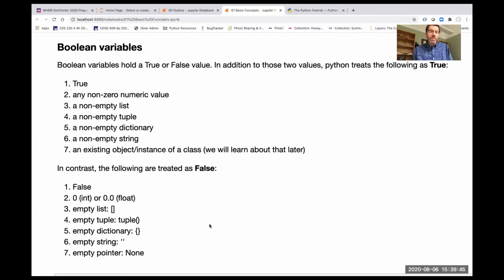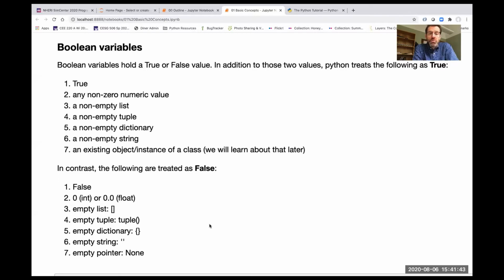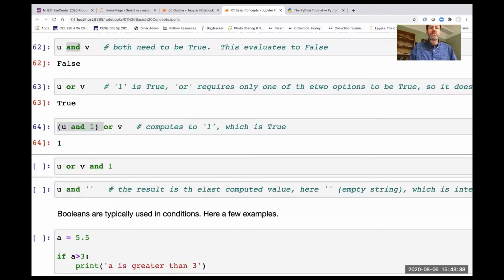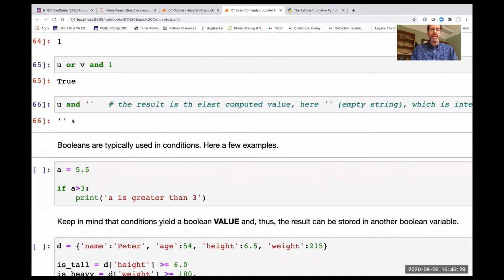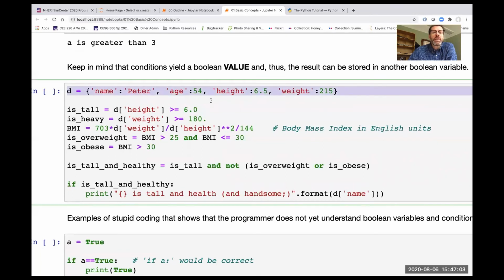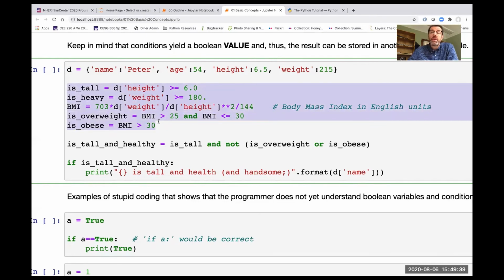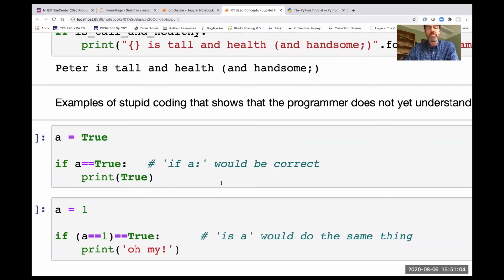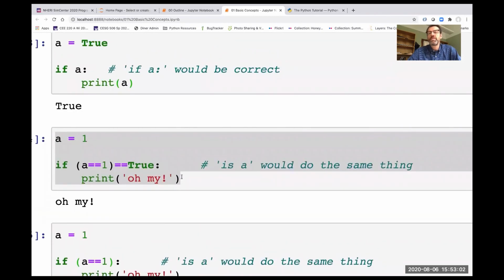Python Quickstart Tutorial: Boolean variables and operations